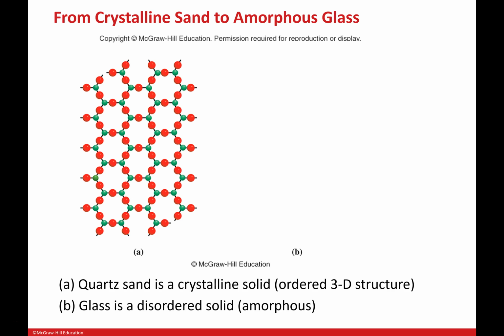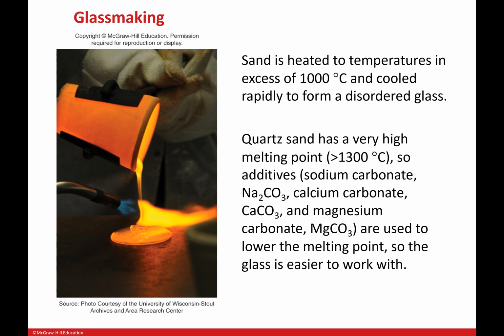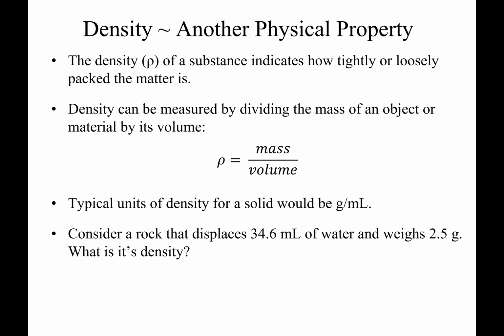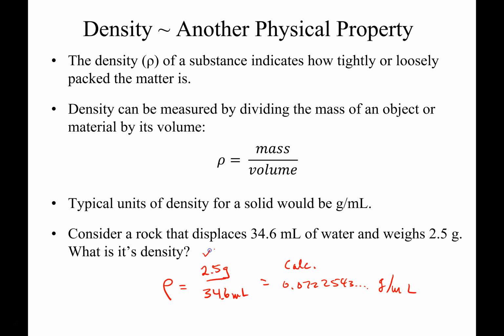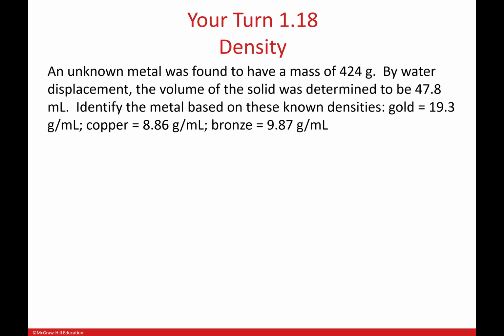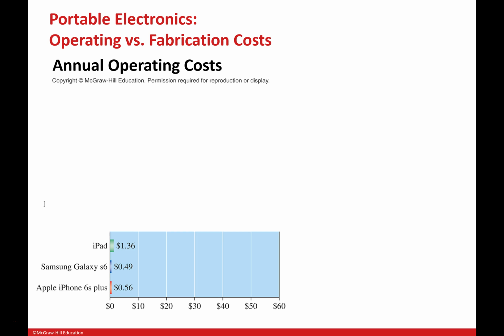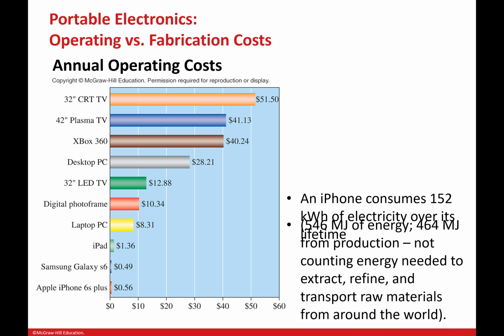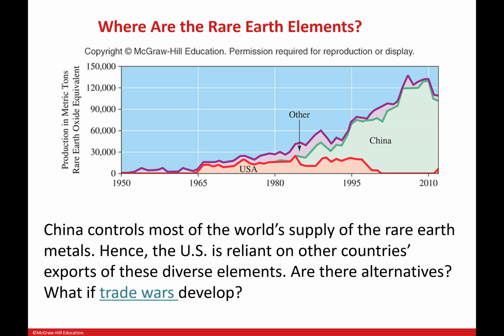CHM115 Jan 24